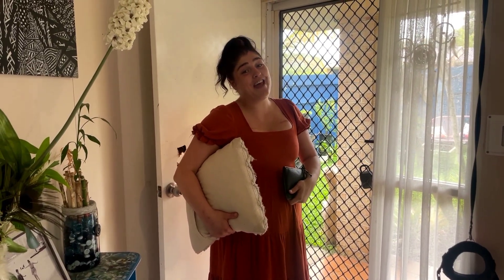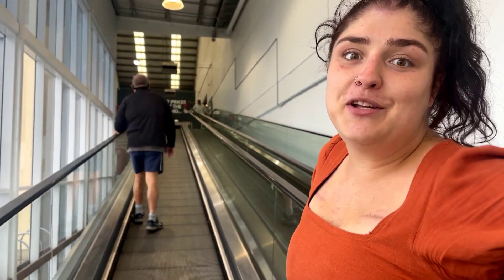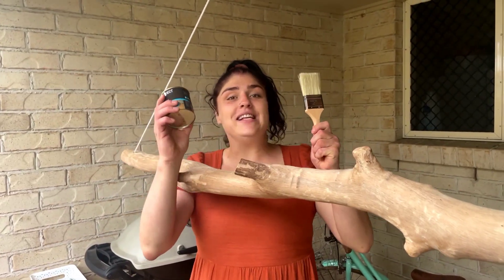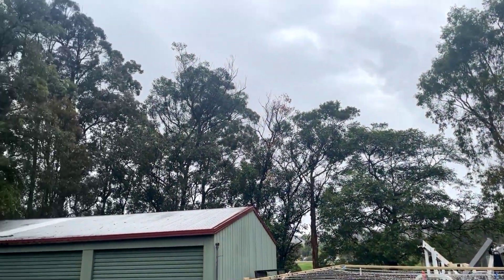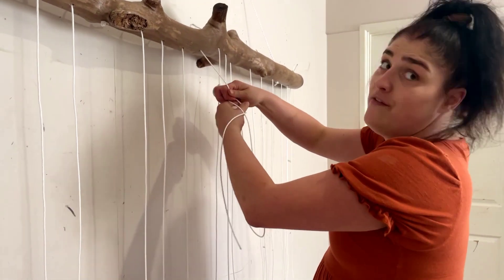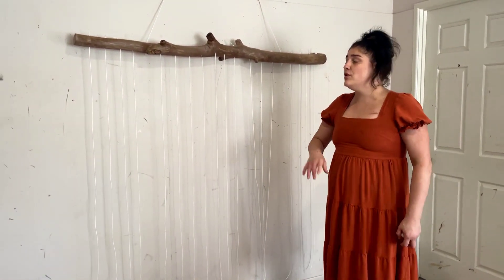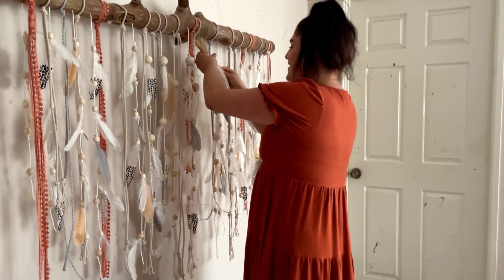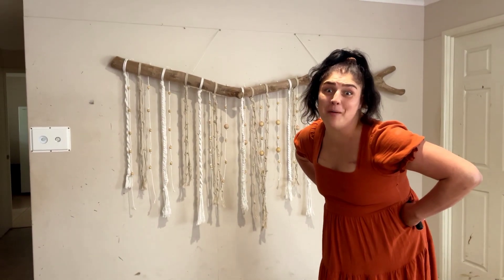My Tourettes Art!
With my Tourette's i can't do a lot of art
but I brainstormed and thought outside the box and I come up with some art that I can do.

hope you all enjoy my art and my creative side

Bx ❤️